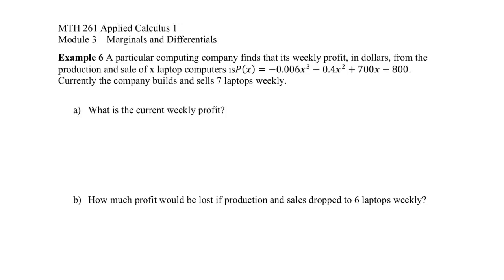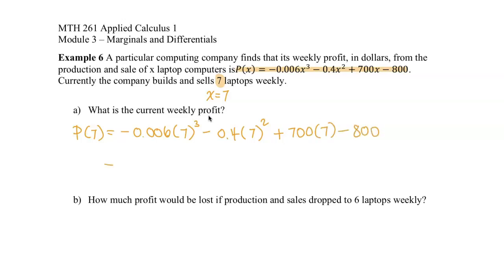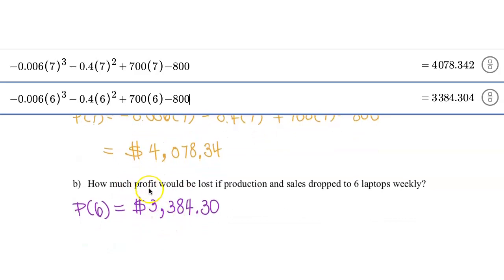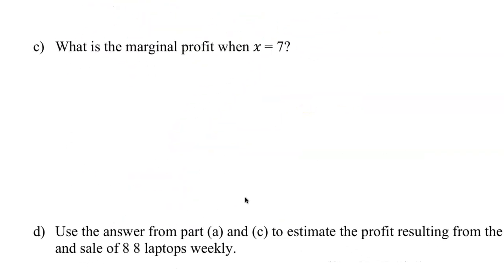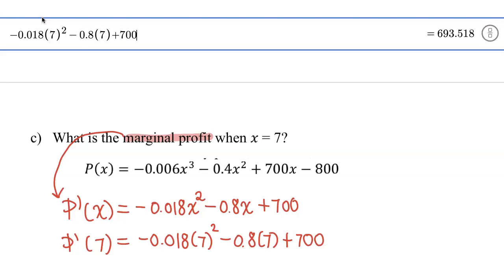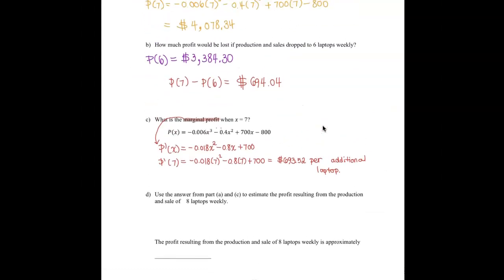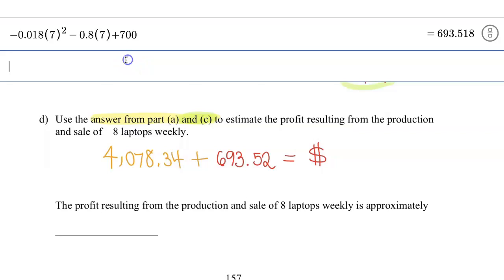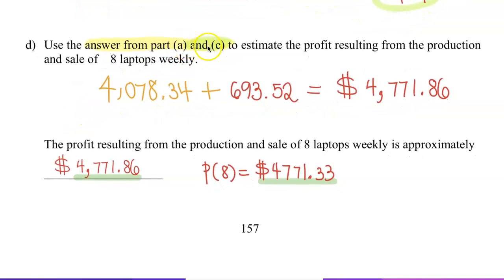MTH 261 Section 3.6 Marginal Profit Example on page 157